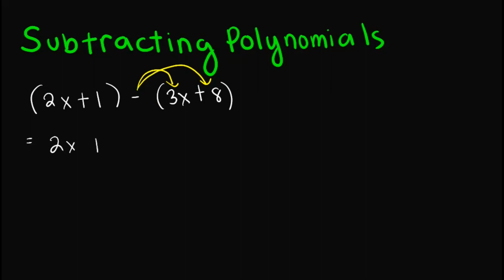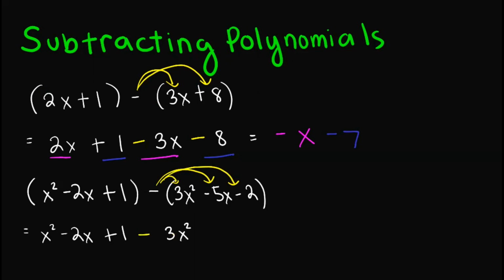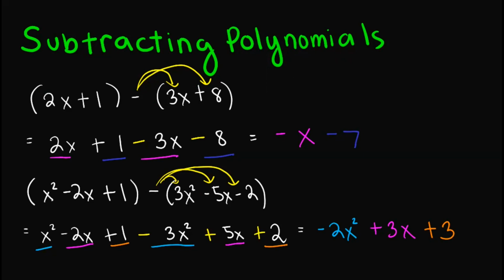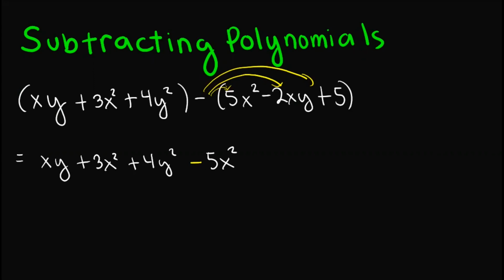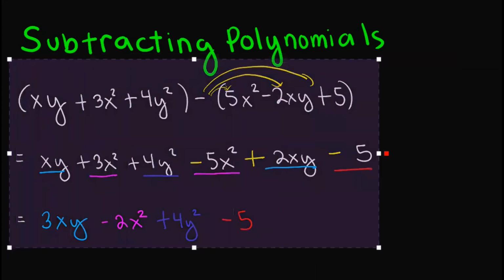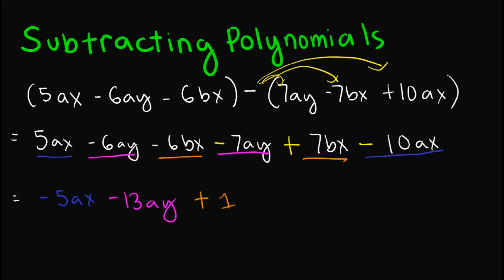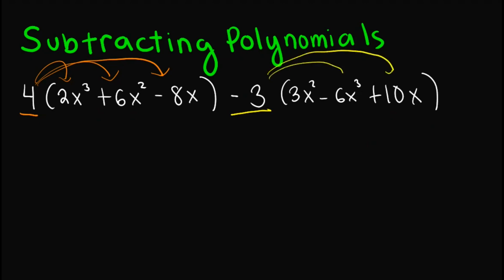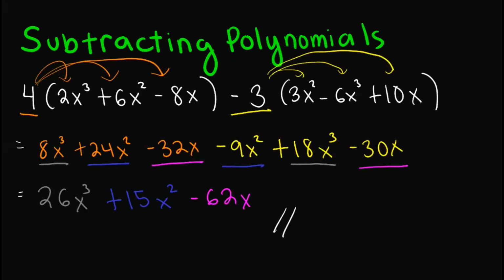How to SUBTRACT POLYNOMIALS? - Just like adding but with extra step!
Subtracting Polynomials

TIMESTAMPS:
00:00 - Pi Man Says Hi!
00:52 - Example # 1
02:36 - Example # 2
04:41 - Example # 3
07:06 - Example # 4
08:53 - Example # 5
11:06 - Pi Man's Final Words